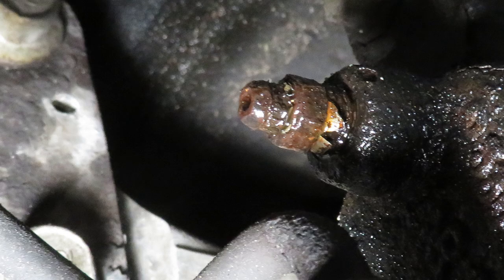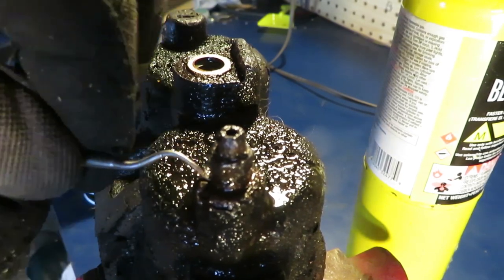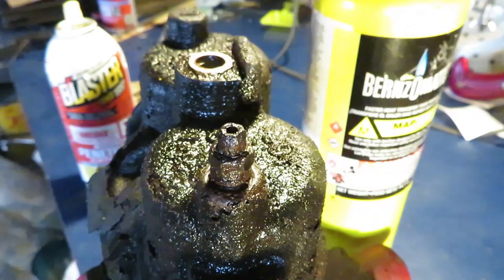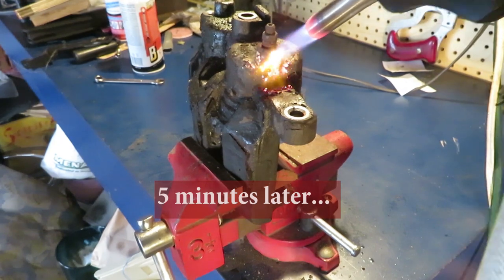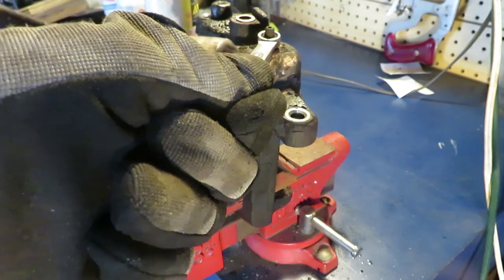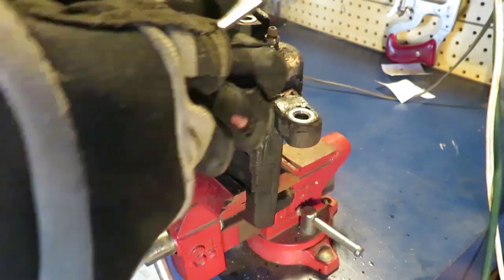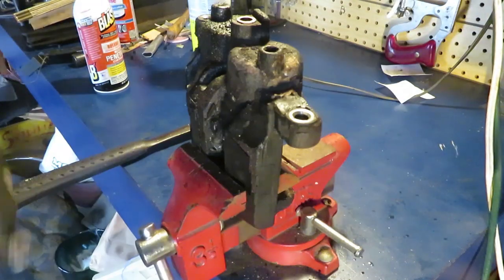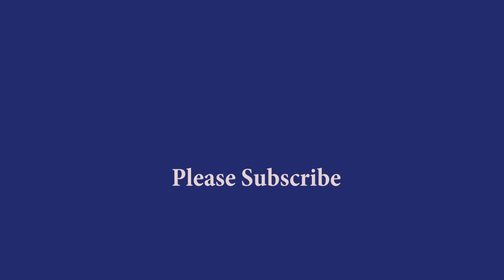Techniques for Removing a Stuck Auto Bolt or Screw: The Brake Bleeder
Watch as removal is attempted on a cracked leaking bleeder screw.
This method is effective on many types of corroded and stubborn automotive fasteners.